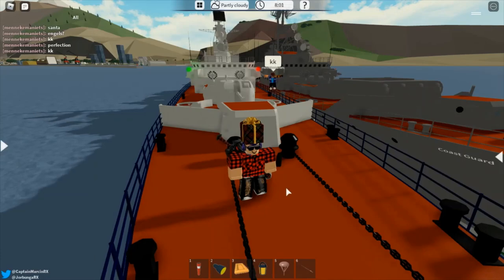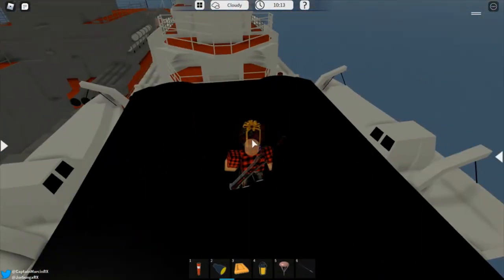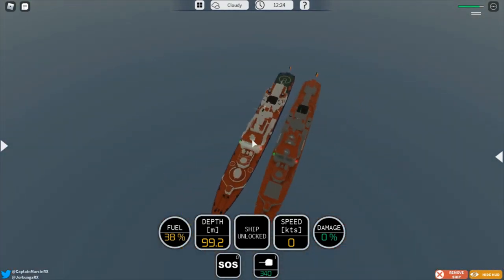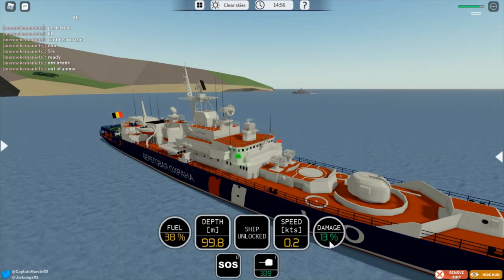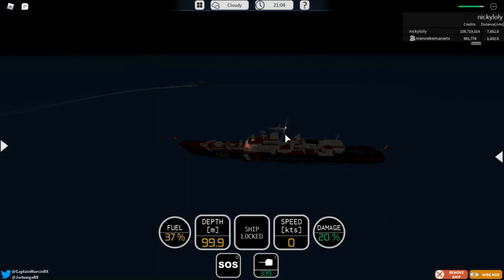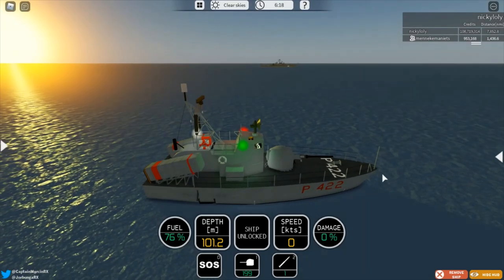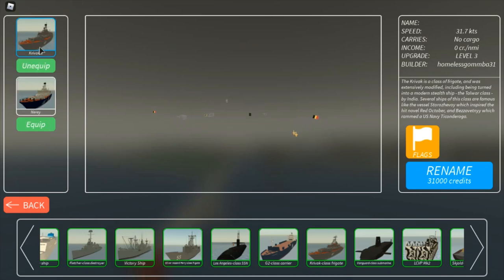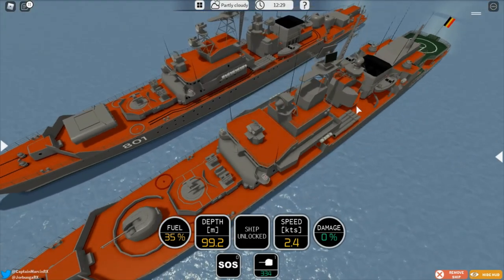Krivak Nerey or Coast Guard skin + Krivak 3 skin review Dynamic Ship Simulator 3 (INSANE Anti Air)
This video is about the Coast guard version of the krivak and how good the armory on it is. The AA guns are insanly good and great for taking down missiles.